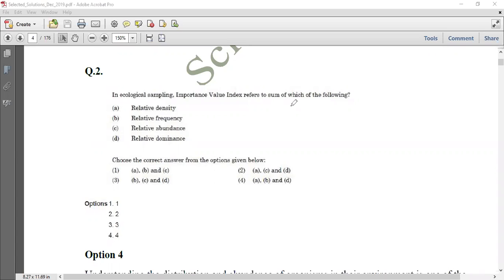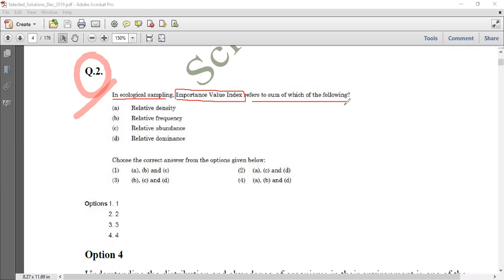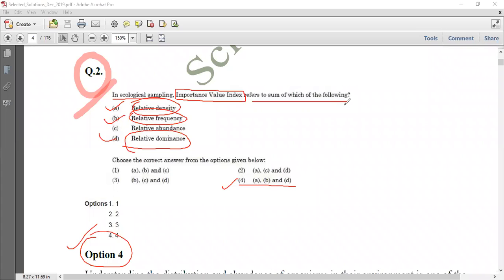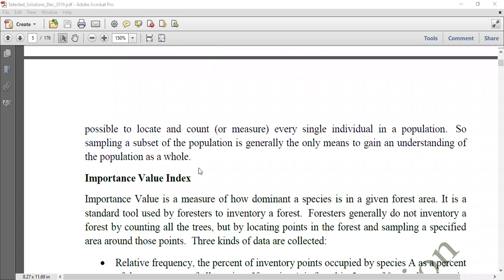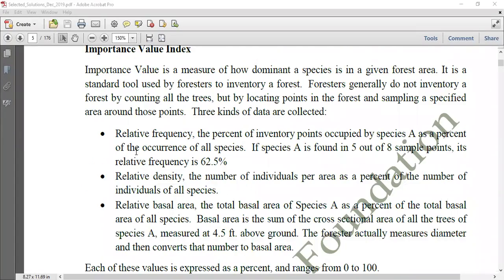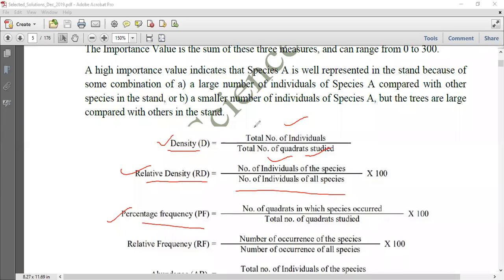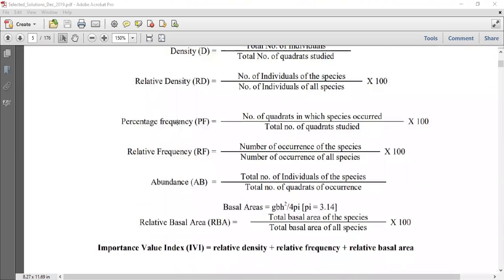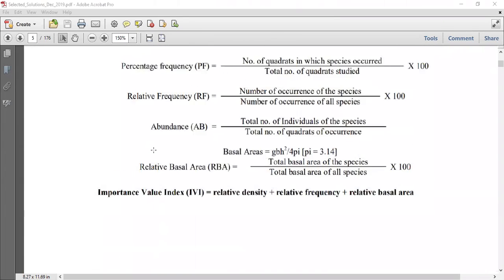QUESTION NO-2 DEC 2019 (NTA NET-JRF JUNE 2020 ENVIRONMENTAL SCIENCE)